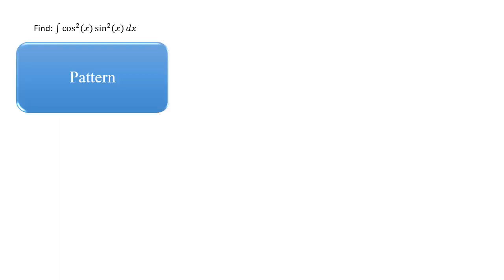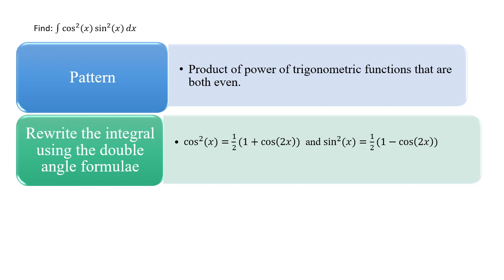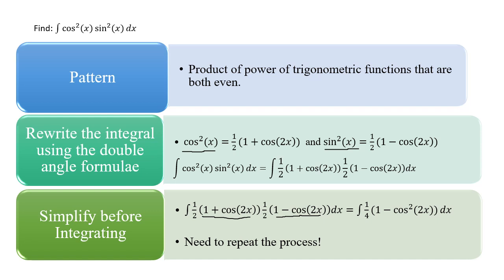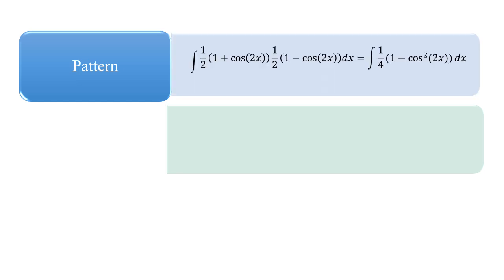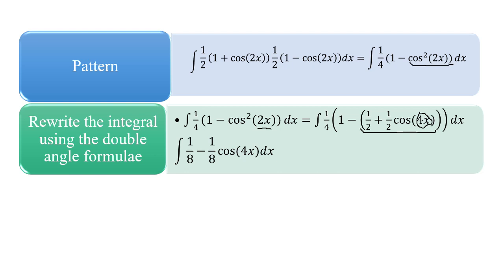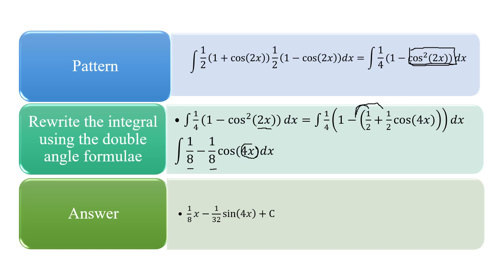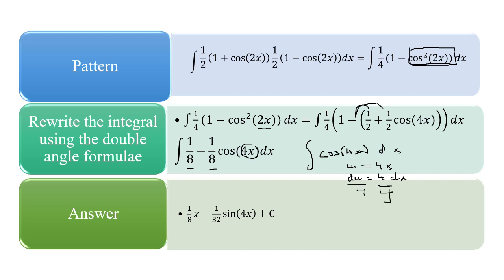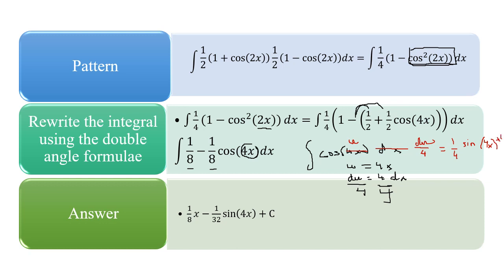Techniques of Integration Power Of Trig: Even Powers